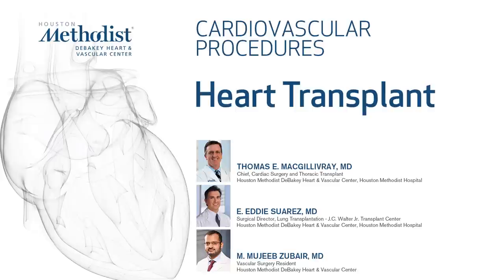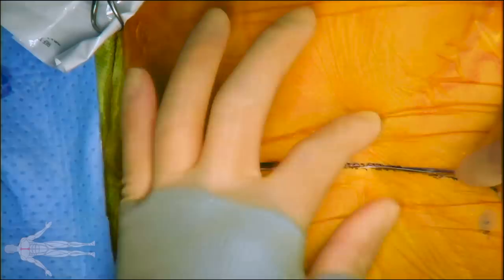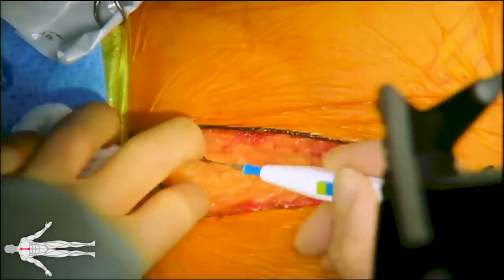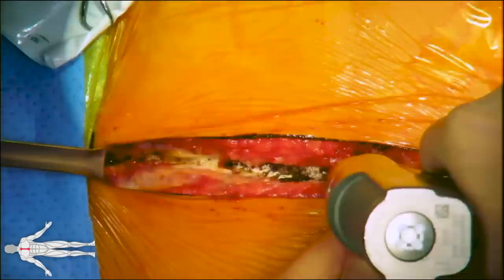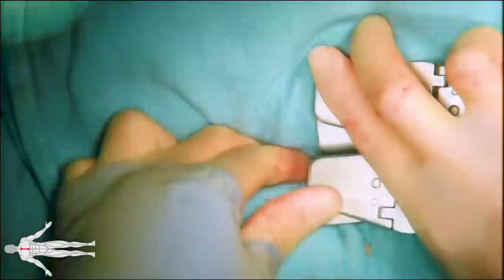Heart Transplant (Thomas E. MacGillivray, MD, Erik Eddie Suarez, MD, M. Mujeeb Zubair, MD)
"Heart Transplant"

Houston Methodist DeBakey Heart & Vascular Center, presents a cardiovascular procedure featuring Thomas E. MacGillivray, MD, Erik Eddie Suarez, MD, and M. Mujeeb Zubair, MD, as they demonstrate “Heart Transplant".

Surgery: Thomas E. MacGillivray, MD, Erik Eddie Suarez, MD, and M. Mujeeb Zubair, MD